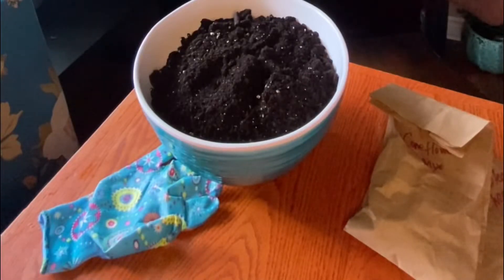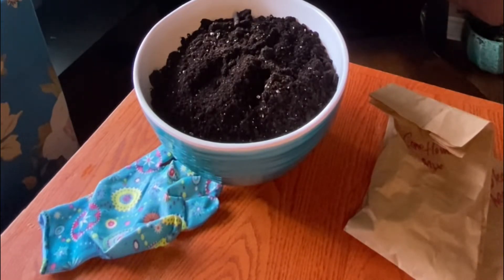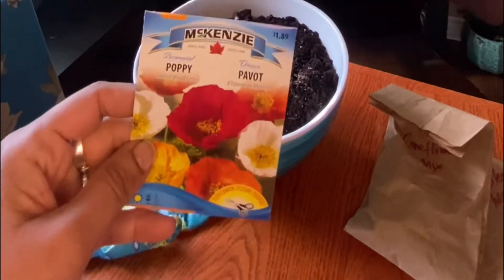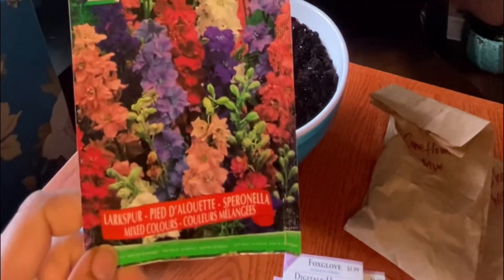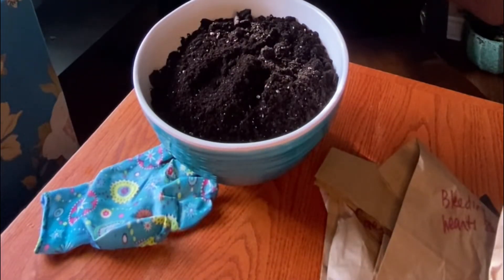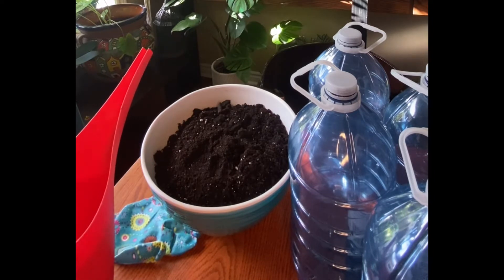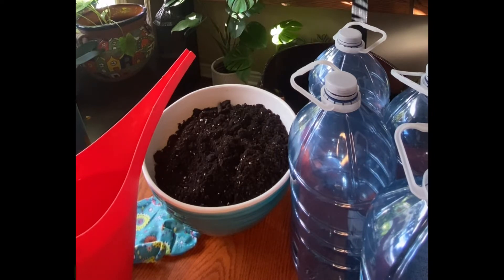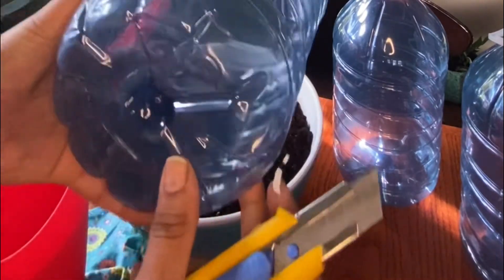Winter Sowing //A step by step guide to sowing your seeds in the winter 🪴❄️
In this video, I will be showing you detailed step by step instructions and methods to use for winter sowing your seeds. You can sow perennials and many cold hardy vegetables using this method.

Seeds I’m sowing using the winter sowing method:
Larkspur
Delphinium
Foxgloves
Dill
Gloriosa Daisy
Iceland Poppies
Bleeding Hearts Sunflowers
Echinacea Cone Flower Mix
Black eyed Susan
Zinnias (last minute add/experimental)

Let me know in the comments below what you are winter sowing for your garden and if you haven’t tried this method, let me know if you found this video helpful :)